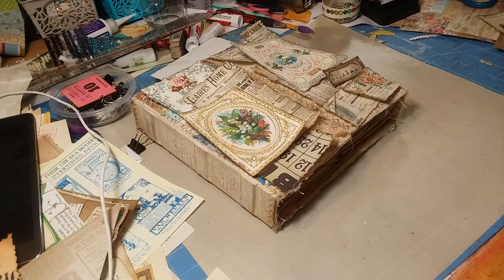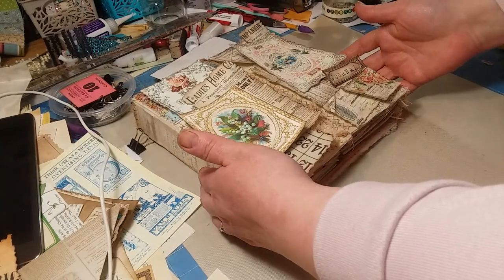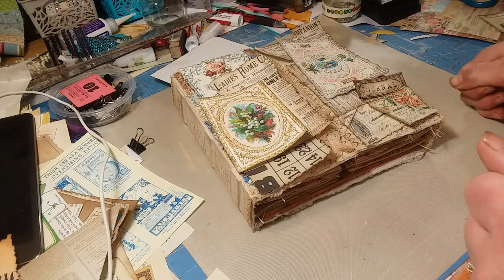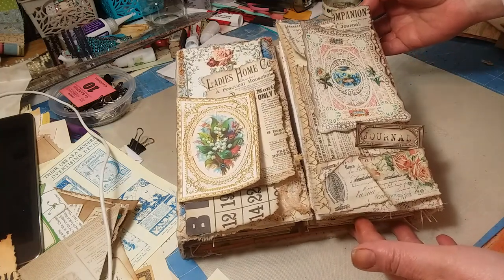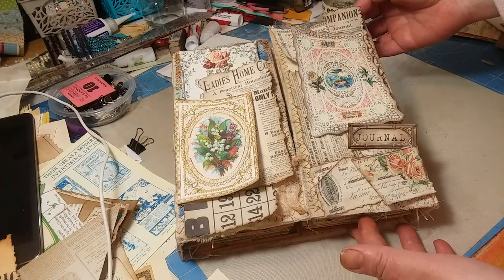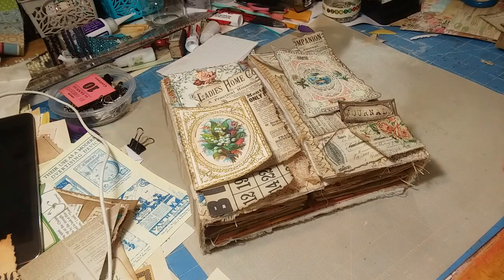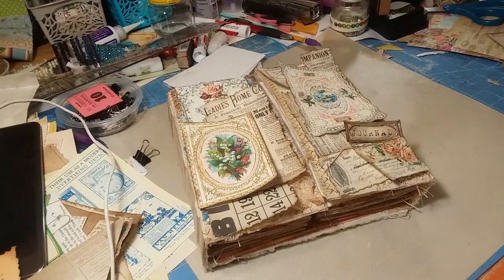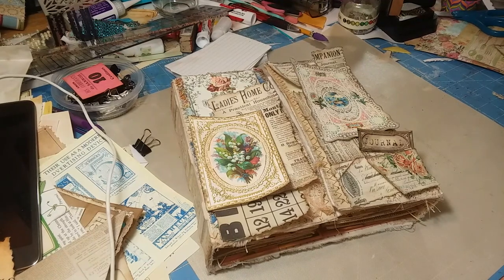Let's embellish our gatefold junk Journal part 5.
In this video we finally collage our front cover. And we also put some tux belly bands and pockets into the journal.